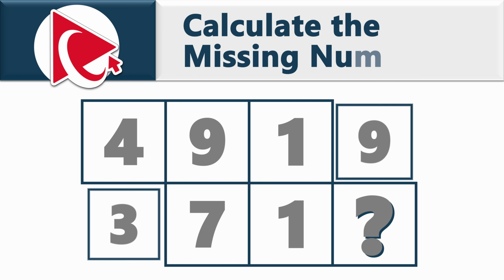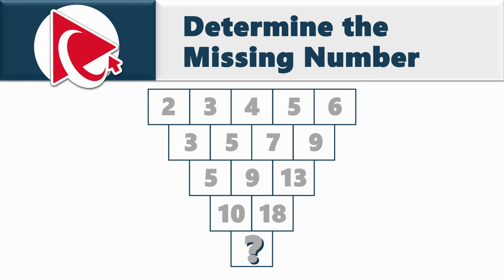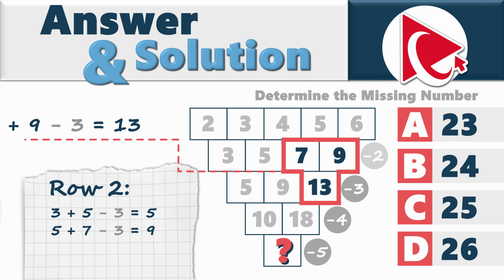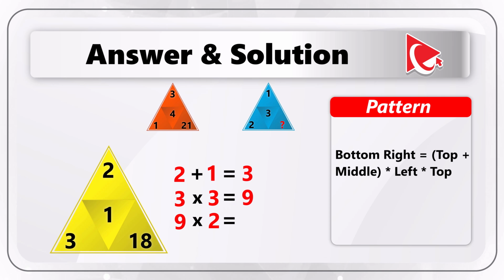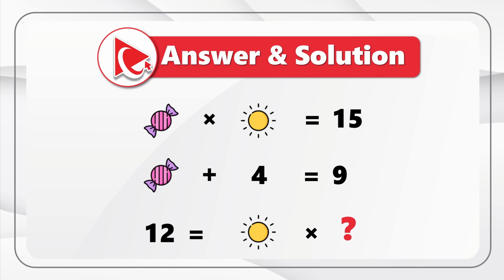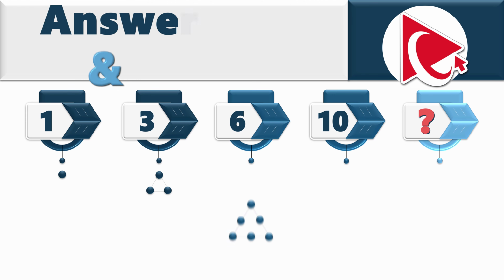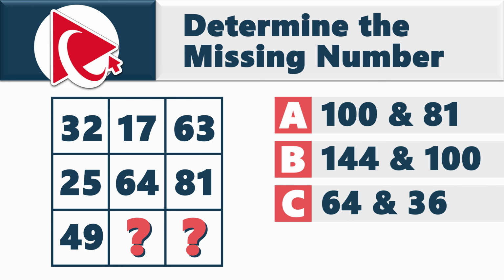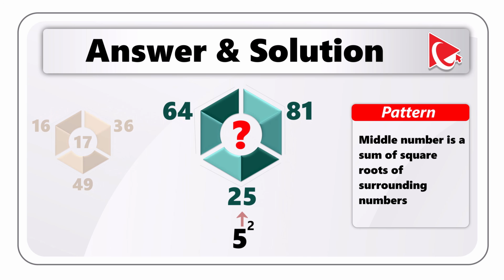How to Pass Virtual Job Tryout Pre-Employment Assessment Test: Questions with Answers & Solutions!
Virtual Job Tryout Assessments (VJTAs) are online simulations or assessments used by employers to evaluate job candidates' skills, abilities, and fit for specific roles. These assessments aim to provide candidates with a realistic preview of the job and allow employers to assess their job-related competencies in a controlled virtual environment.

Virtual Job Tryout Assessments are valuable tools for employers to assess candidates' job-related skills, predict job performance, and enhance the hiring process. By providing candidates with a realistic preview of the job and evaluating their abilities in a controlled virtual environment, VJTAs help employers make more informed hiring decisions and select candidates who are well-suited for the role.